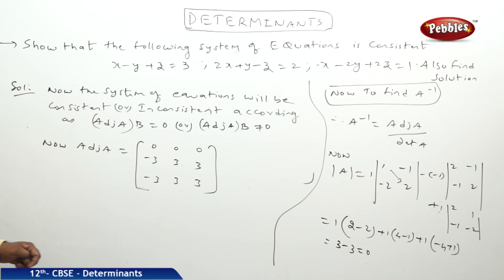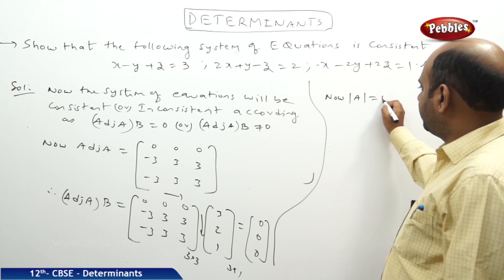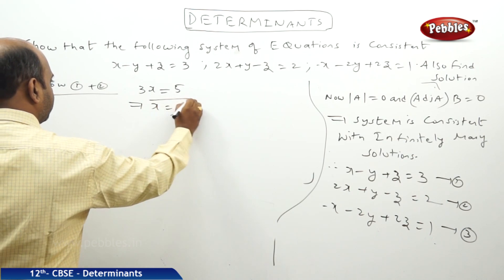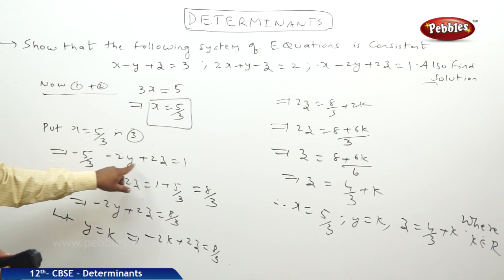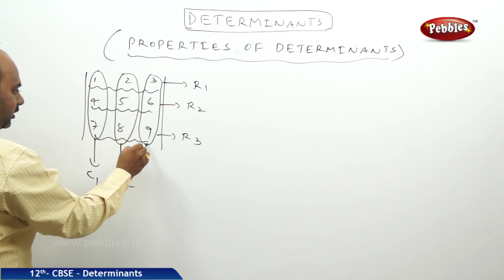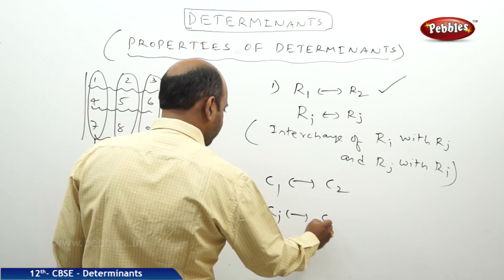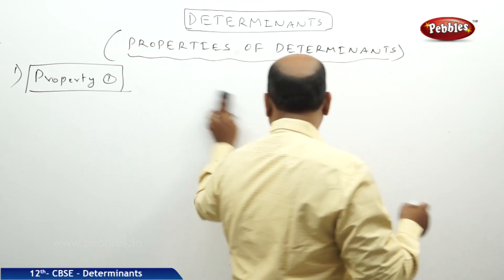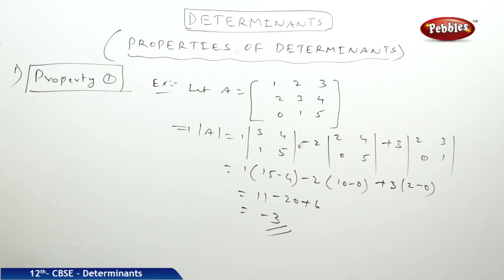CBSE Class 12th std Maths | Determinants | Part - 8